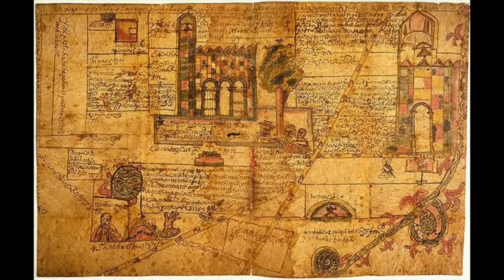The History of the World From Delaware: Early Modern Empires and the Mexican Codex Map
This is a video for my World Civilizations II class about both the Mexican Codex Map and early modern empires. It shows how these things still affect us today in our modern world.